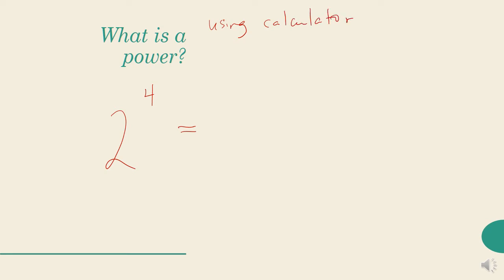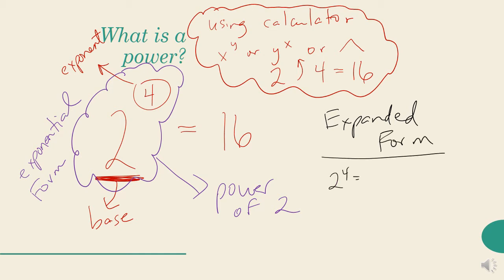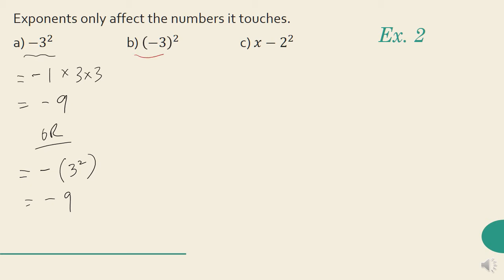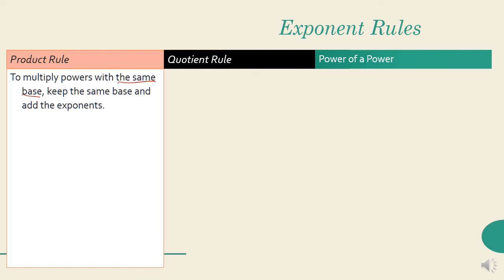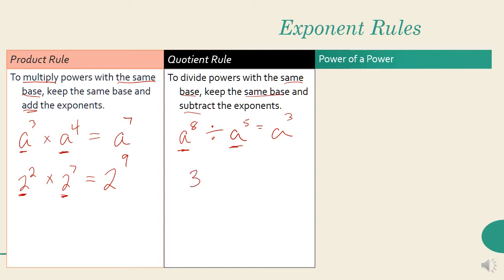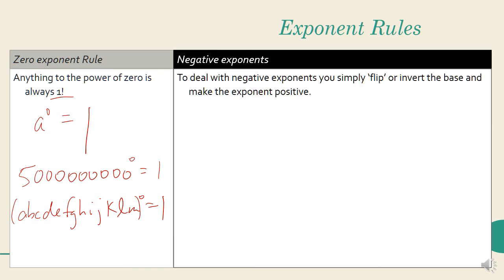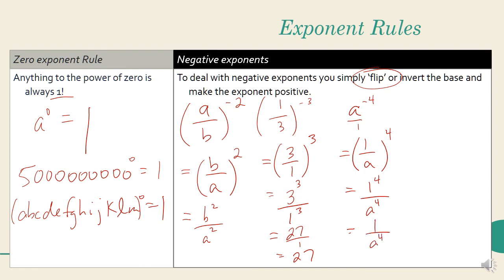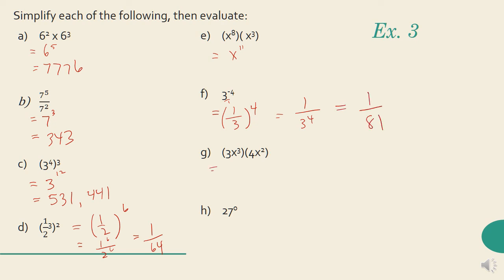Exponent Laws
Exponential functions preview and laws